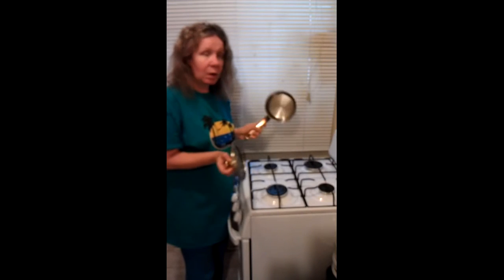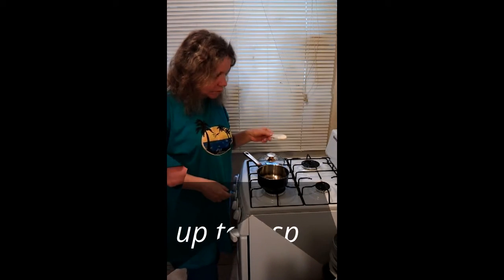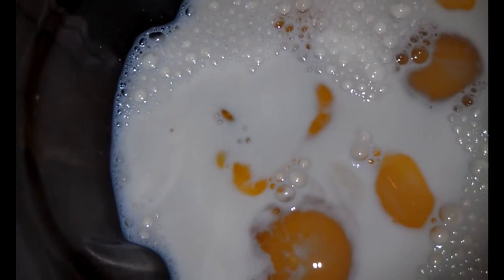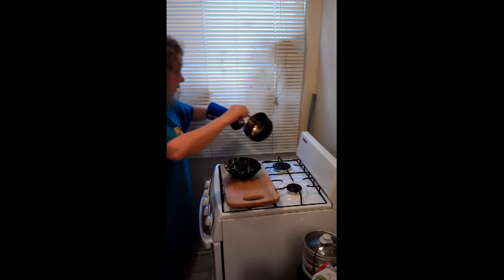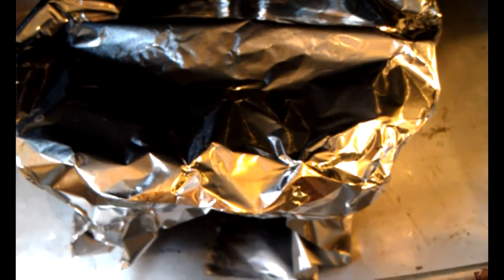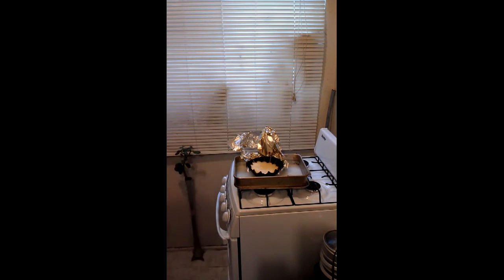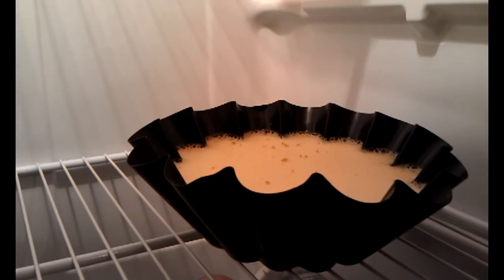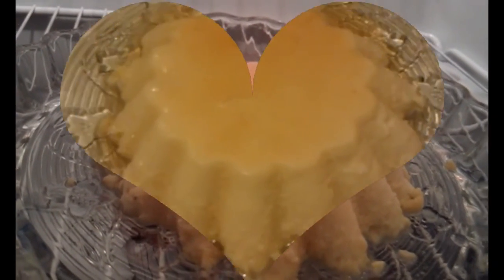Flan by Chef Lille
I created this video with the YouTube Video Editor for your pleasure and entertainment!